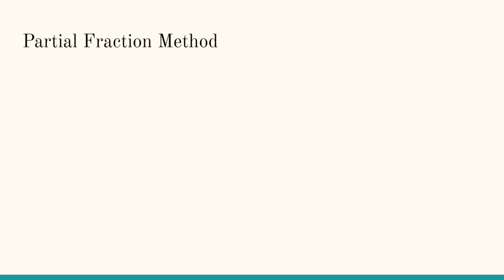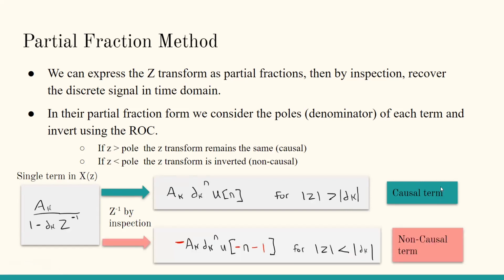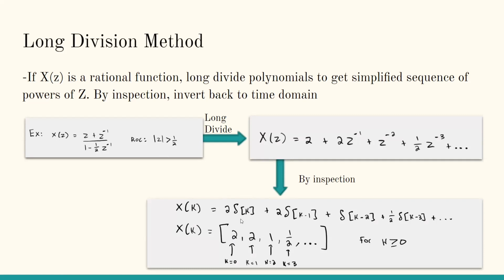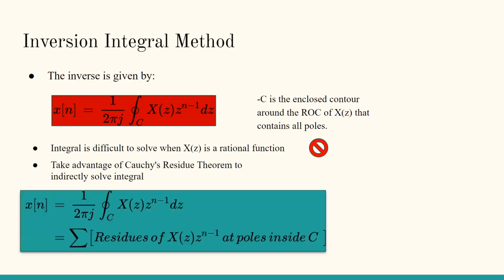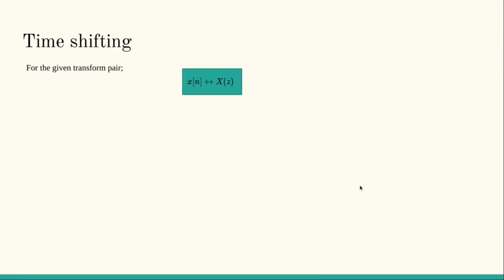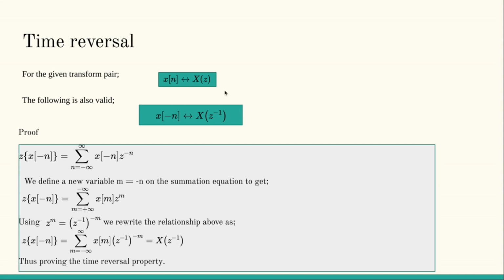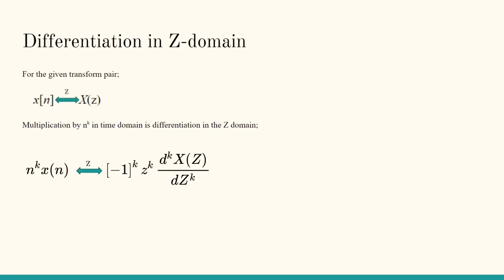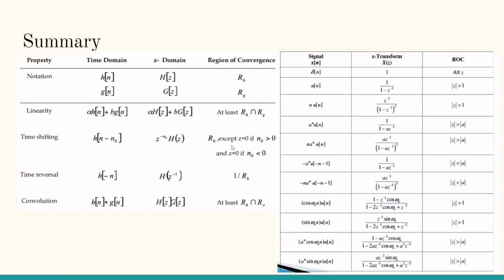Inverse and Properties of the Z transform